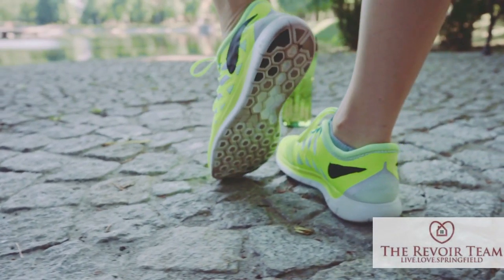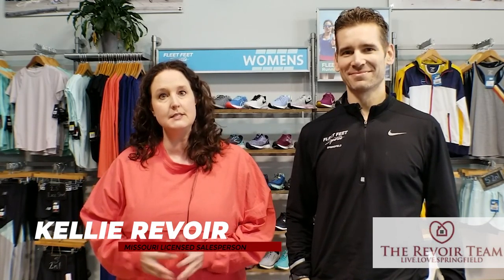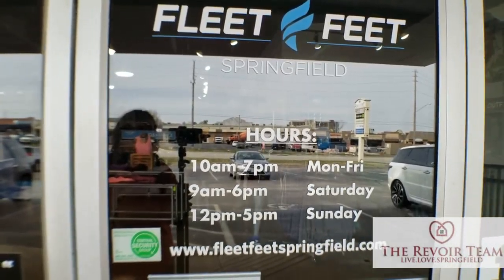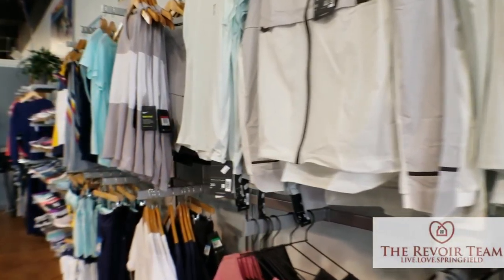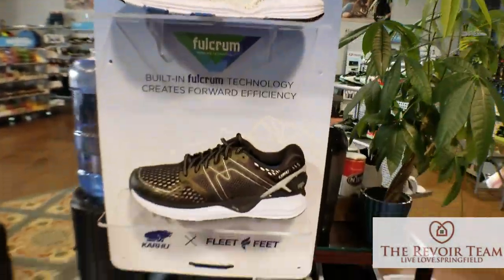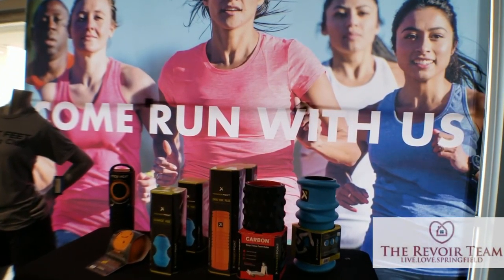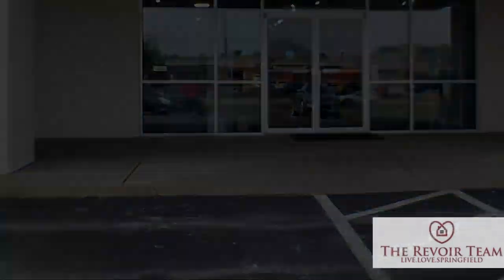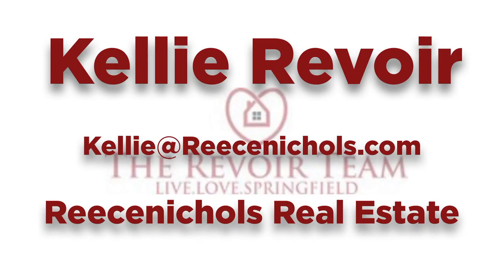Fleet Feet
Your New Year's resolution is to start running or working out, or maybe you do that already but you need some expert advice. Whatever your situation may be... you've got to check out Fleet Feet in Springfield, MO!

The Revoir Team took a trip there and the things we found out are just amazing. Fleet Feet uses cutting-edge technology to assist you in figuring out what shoes work best for your specific feet. No more aches and pains while you're walking around because your tennis shoes failed you on your run the day before. Not only do they have plenty of tennis shoes to choose from, but they also provide tons of options as far as workout clothing.